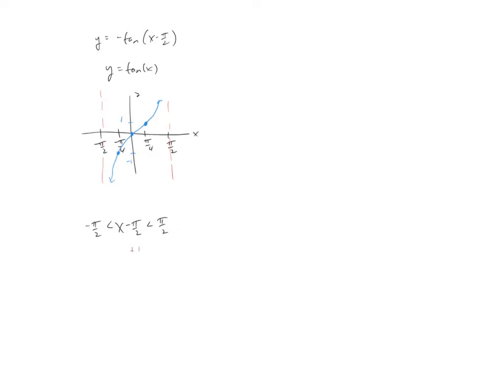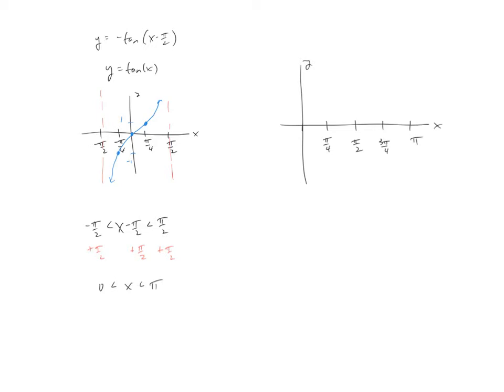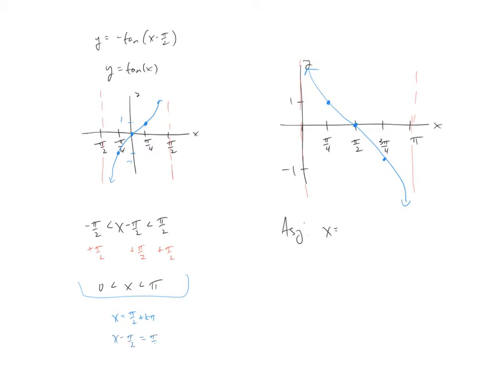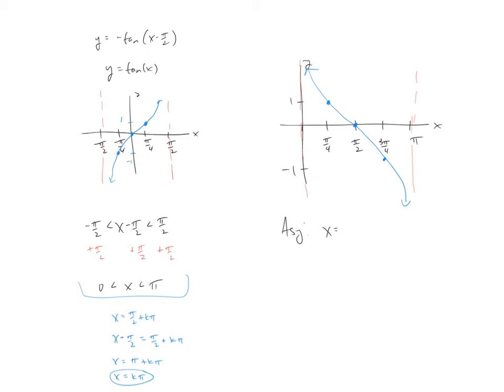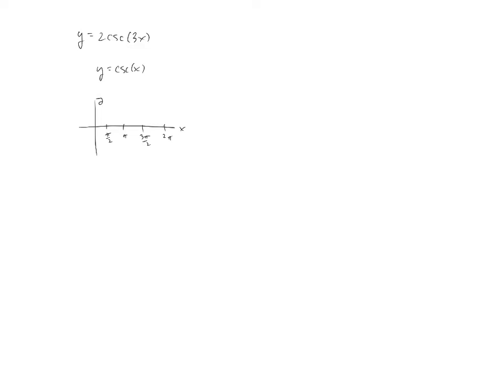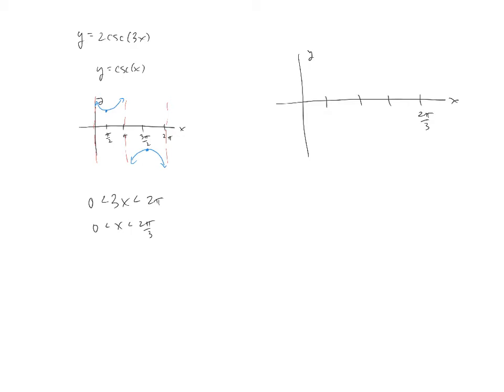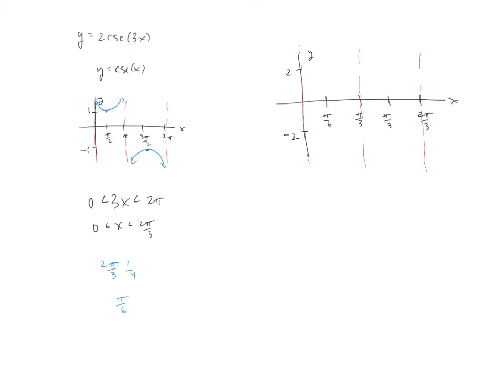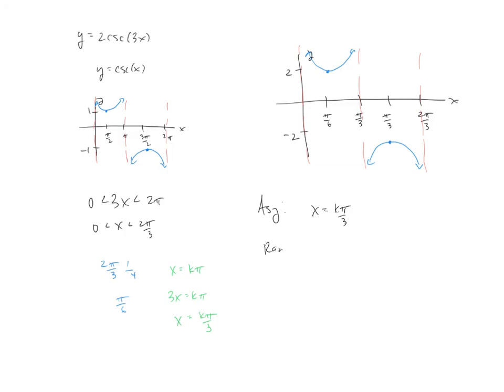Trig Graphs - Part 5